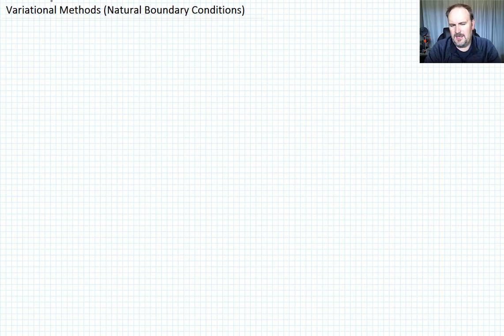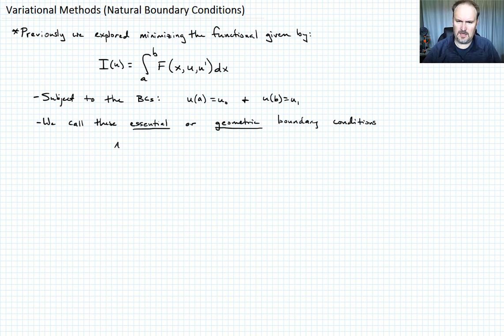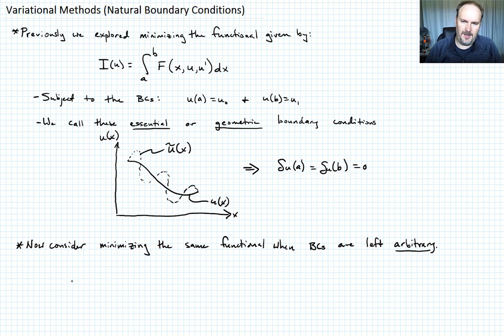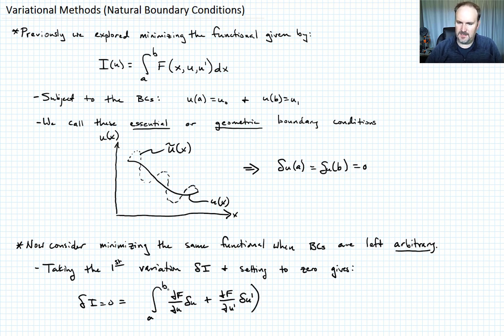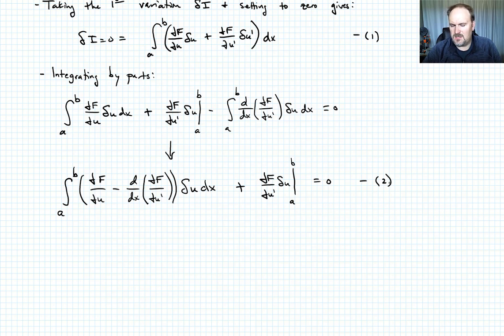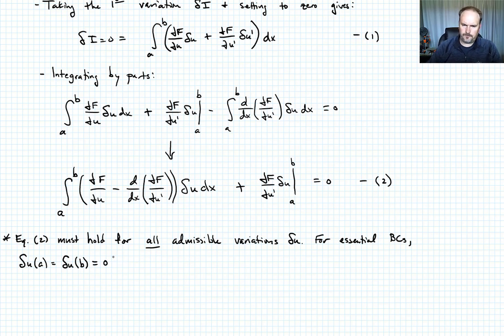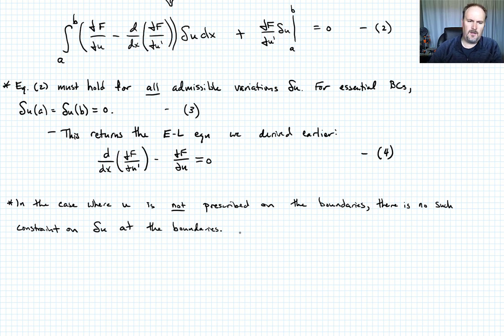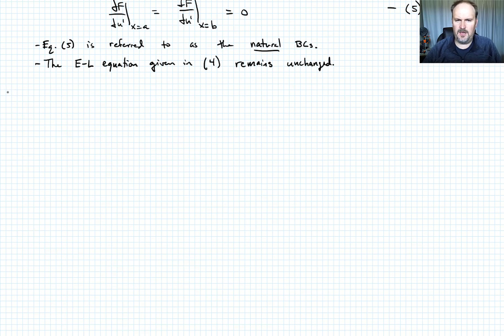Variational Methods (Natural Boundary Conditions)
Considers the case where the function is not prescribed on the boundaries so that the variation need not vanish on the boundaries. Develops the necessary boundary conditions, natural BCs, that arise from taking the first variation of the functional.